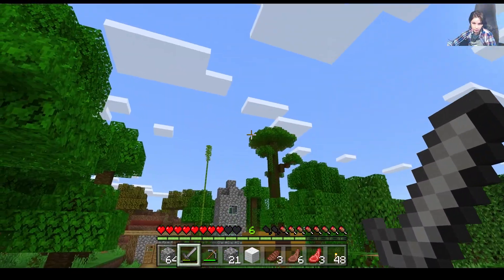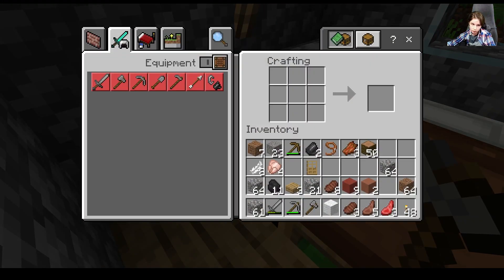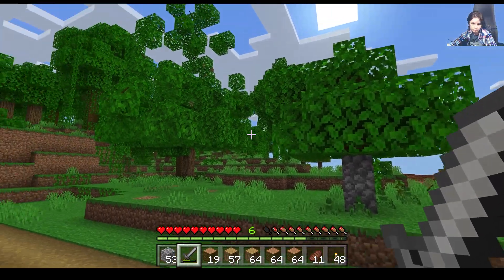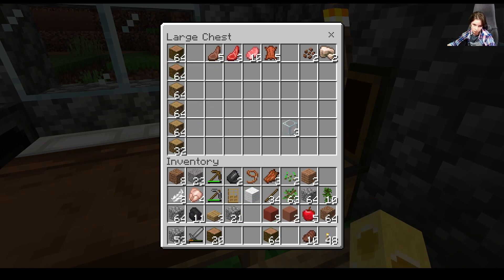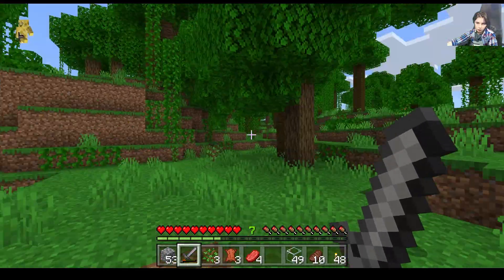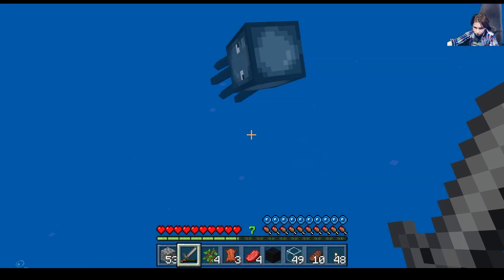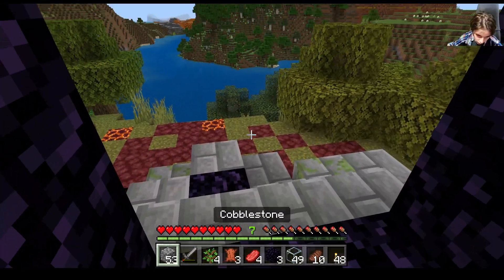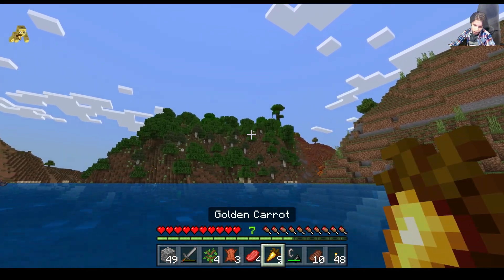Minecraft 5 2023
Part 3 in Cheese's Minecraft adventure in the wastelands